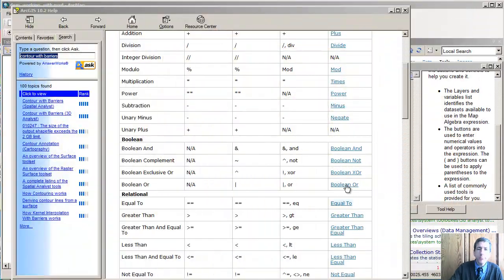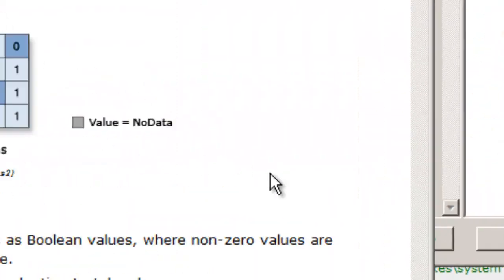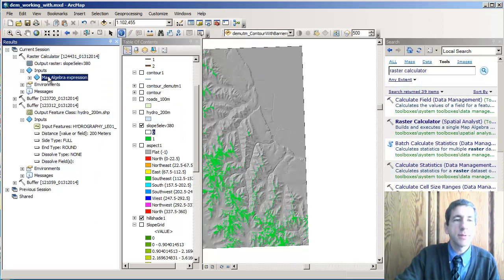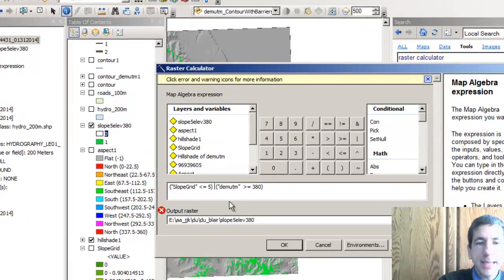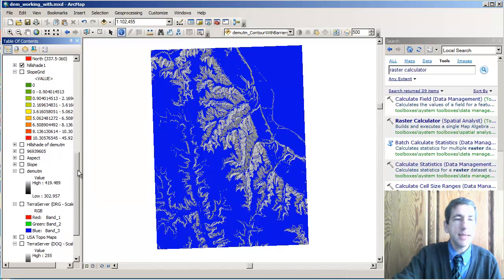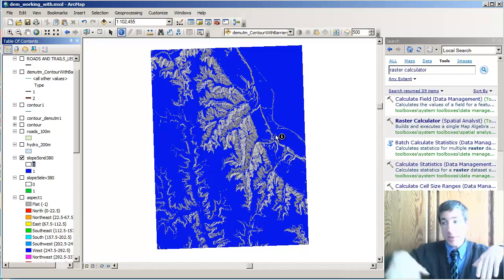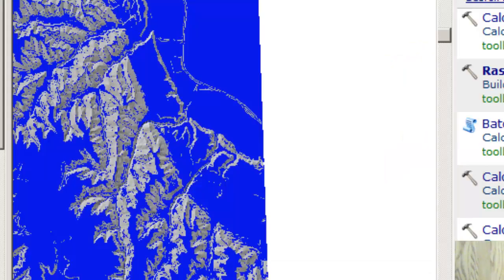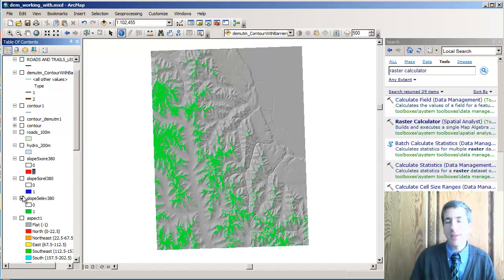Spatial Analysis 5 of 13: Boolean And vs Or vs Xor in ArcGIS